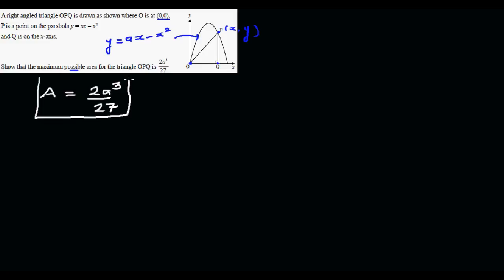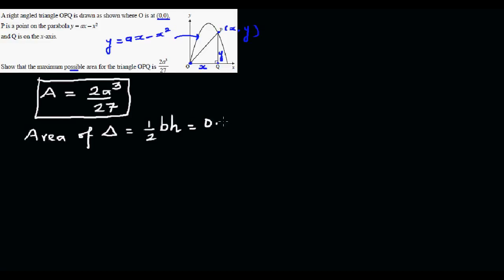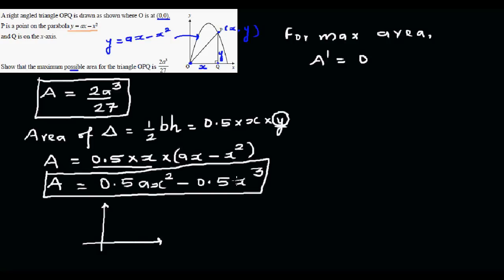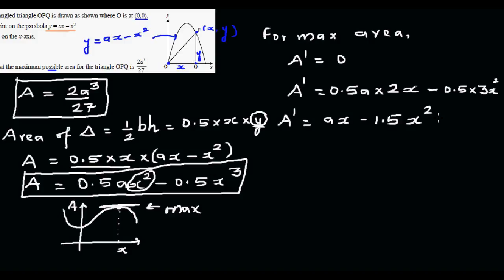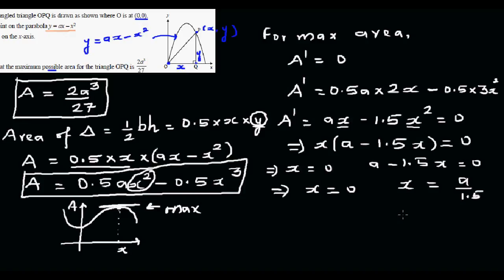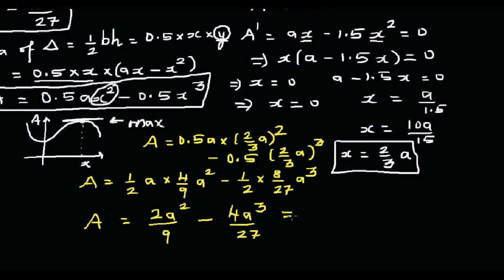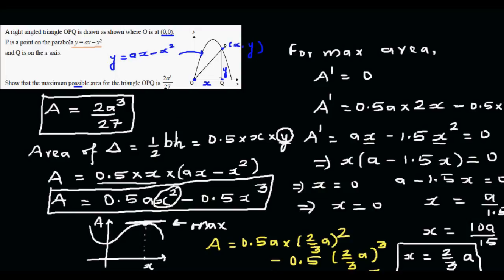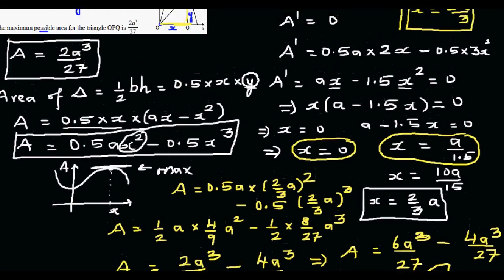Application of differentiation to find maximum area of a triangle inscribed in a parabola